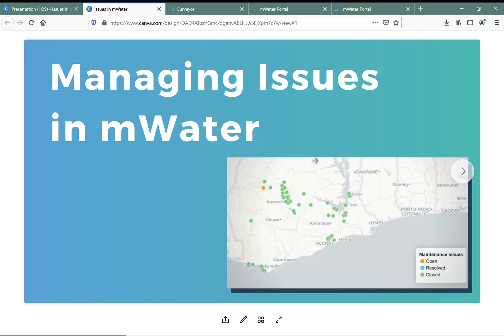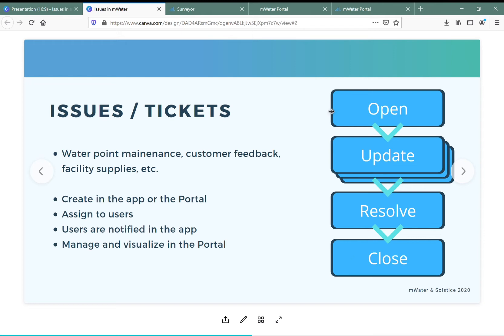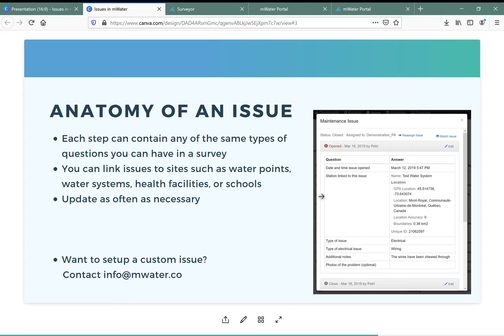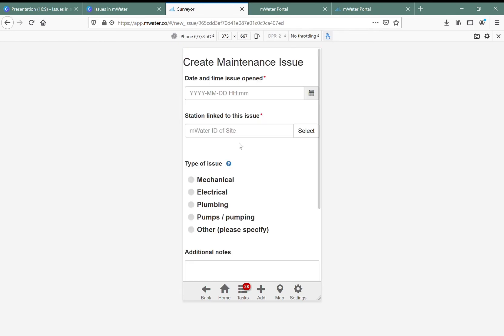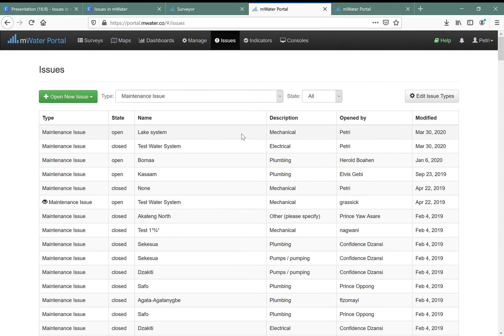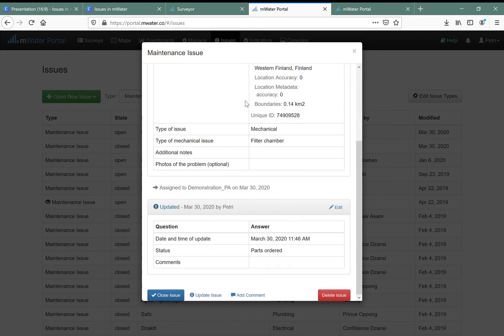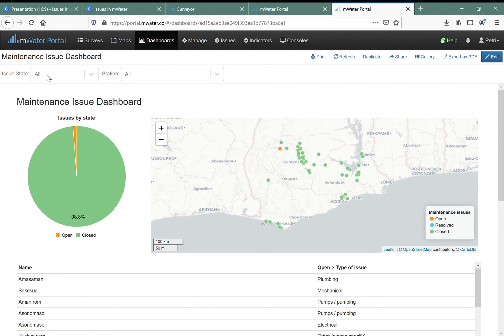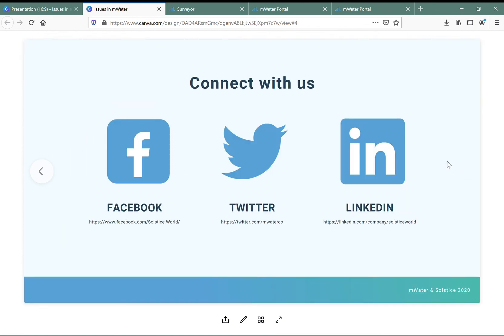How to track water point repairs and water system maintenance with mWater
Issues / tickets in mWater allow you to track parts of workflow for things such as water point repairs, health facility supplies, customer feedback and much more. Learn how this system works here.

Assign issues to users, track as the water point repairs proceed, and map and visualize all of your issues effectively.

mWater is the free-to-use platform for effective WASH management in resource poor regions.